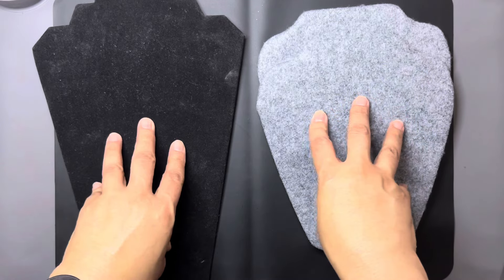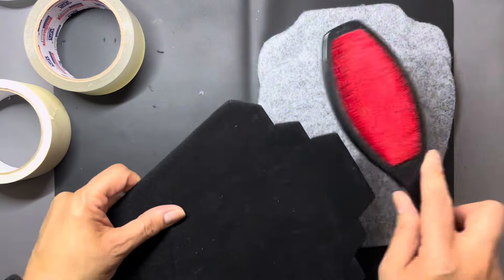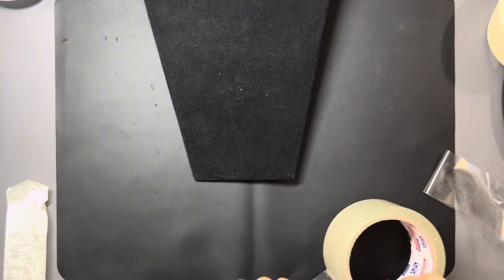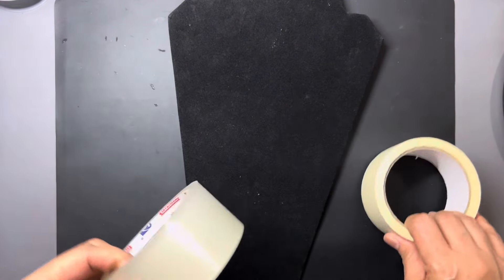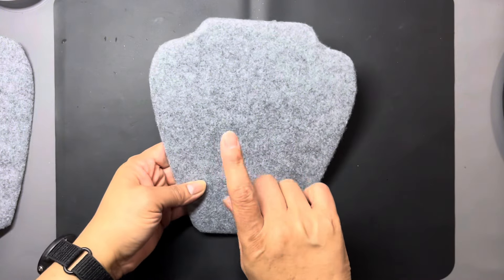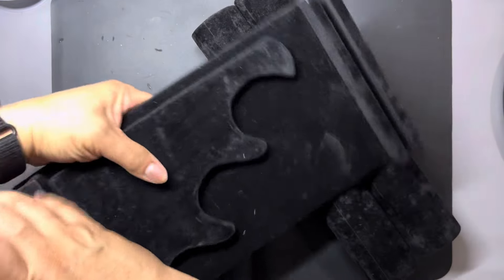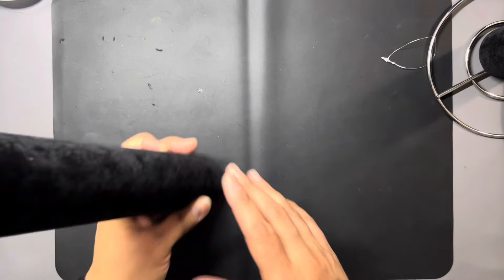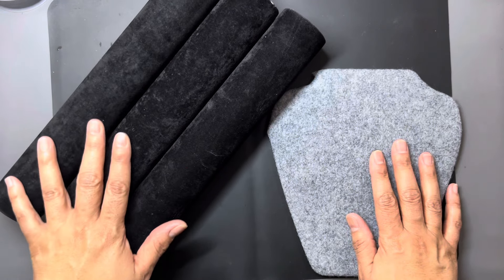Useful Hacks/Tips for displays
Welcome to the new subscriber family members and welcome back to the rest of the family.
Go create something Ahhhhmazing!